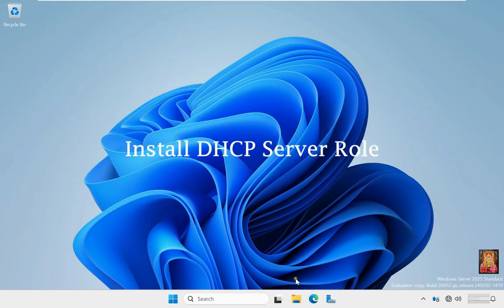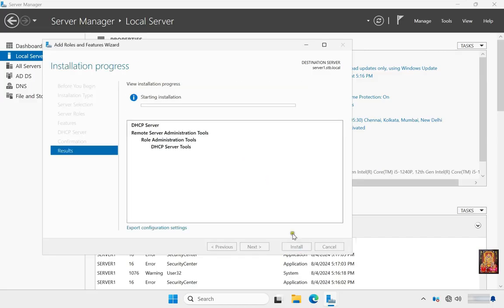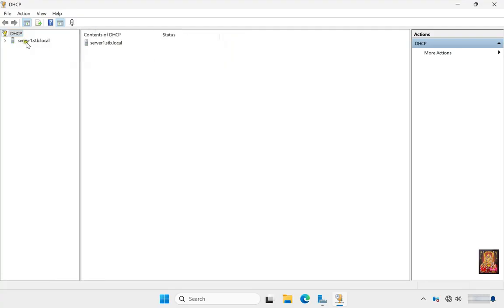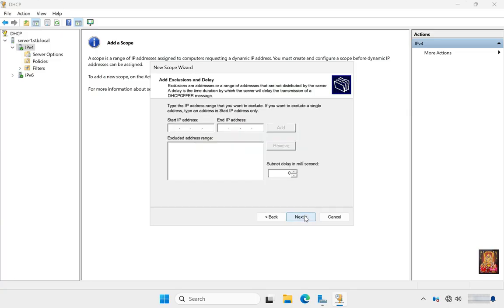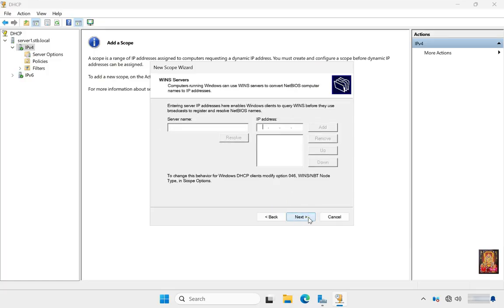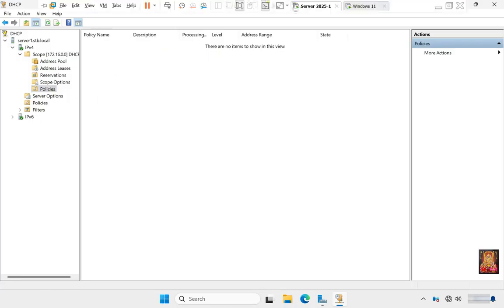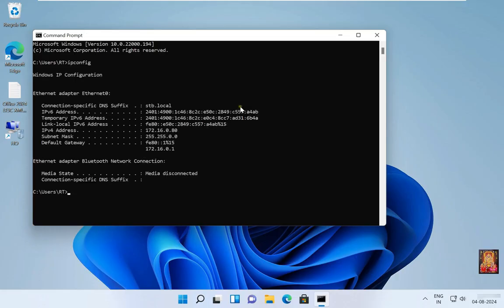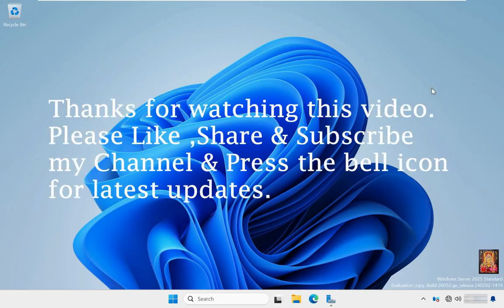DHCP Explained ! Configure DHCP on Windows Server 2025 (Step By Step Configure Server & Client)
In this video, I explain DHCP (Dynamic Host Configuration Protocol) and show you step by step how to install and configure DHCP on Windows Server 2025. Whether you are a beginner in networking or preparing for IT certifications, this tutorial will help you understand DHCP and set it up easily on your Windows Server.

🔹 What you will learn:

What is DHCP and why it is important
How DHCP works in a network
Step by step installation of DHCP role on Windows Server 2025
How to configure DHCP scope, leases, and IP allocation
Tips for troubleshooting DHCP in Windows Server

This guide is perfect for students, IT professionals, and system administrators who want to build their networking knowledge and hands-on skills.

📌 Watch till the end for a complete practical demonstration!